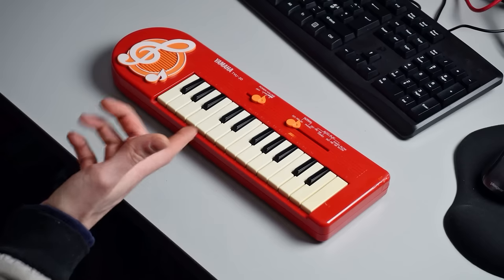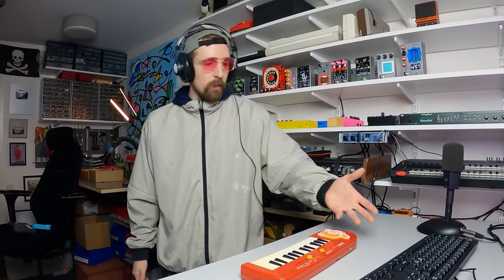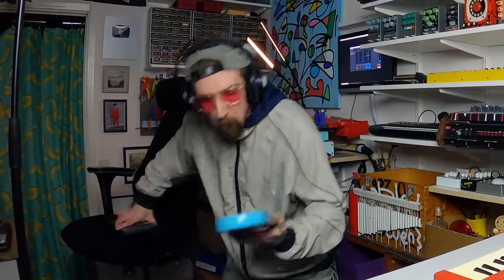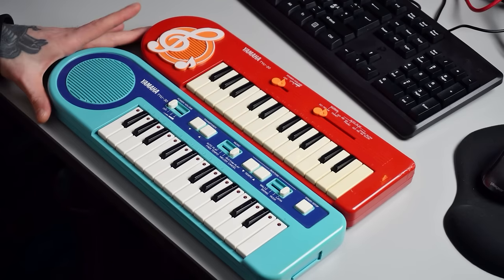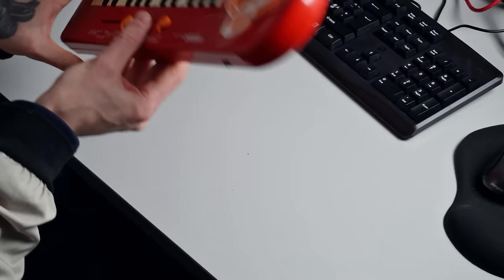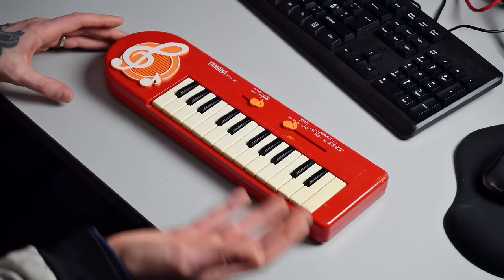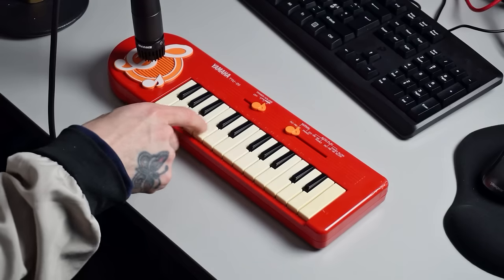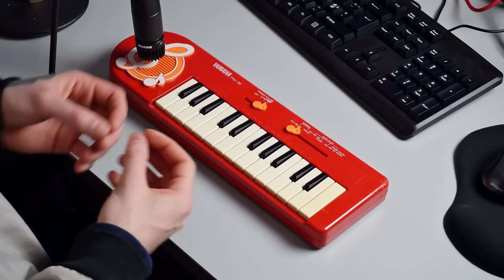The Yamaha Keyboard You Didn’t Even Know About? | Yamaha TYU-20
First music making with the ultra rare and super duper uninformation-able-to-find-about Yamaha TYU-20. Which interestingly enough seems to be sample based!? Which is equally intriguing. If you know anything at all about it please let me know.
For helping me get it!

+ Samples is maybe already up on magpiestuff.com